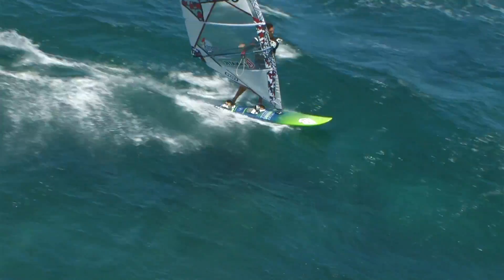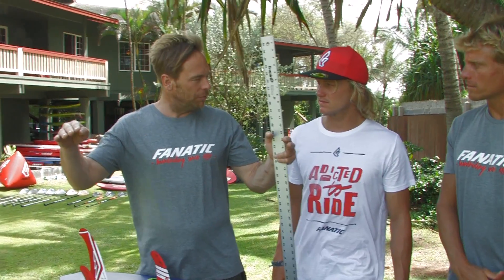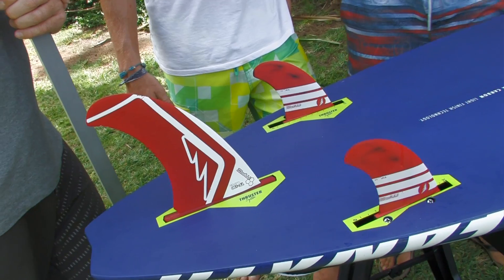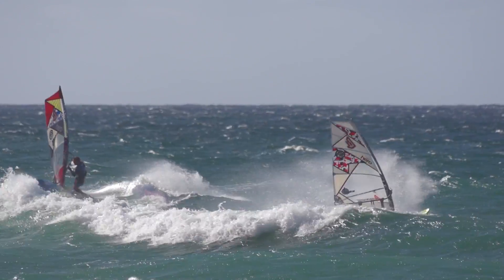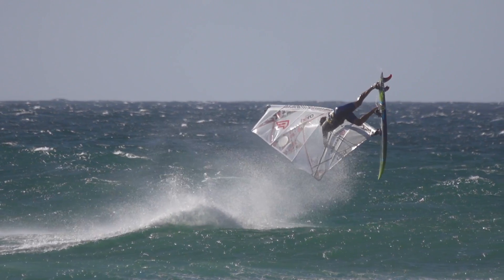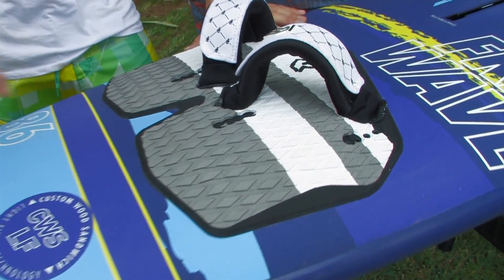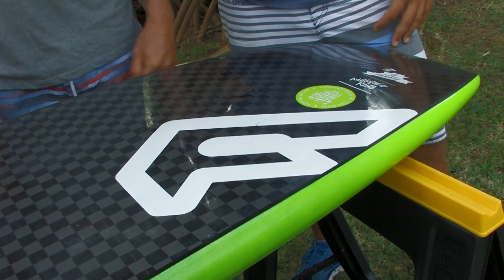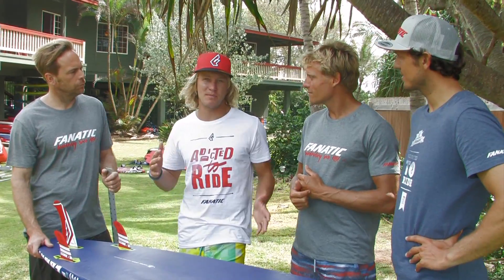Fanatic FreeWave 2015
Watch our riders ripping the new FreeWaves CWS, TE and TeXteme® models on Maui and learn more about the shape features from Fanatic shaper Sebastian Wenzel and our top riders Victor Fernandez, Klaas Voget and Max Rowe.